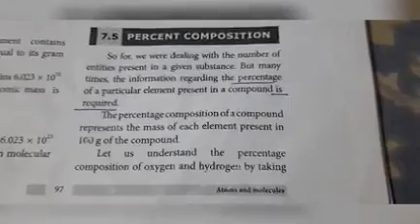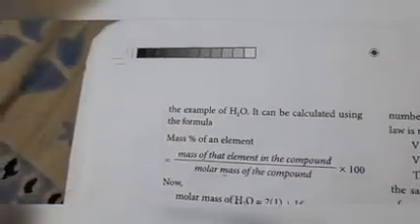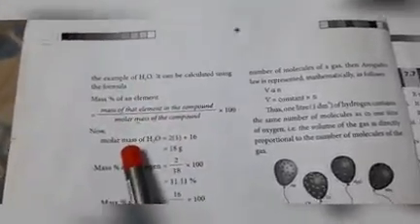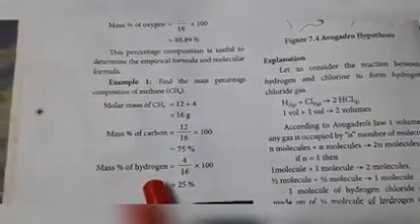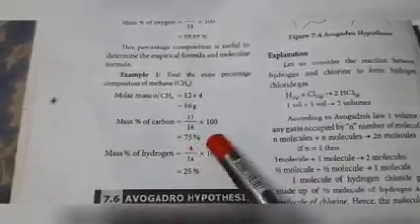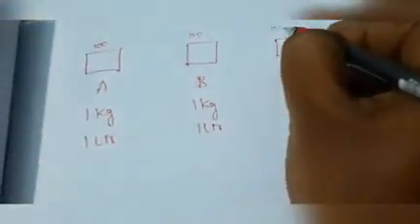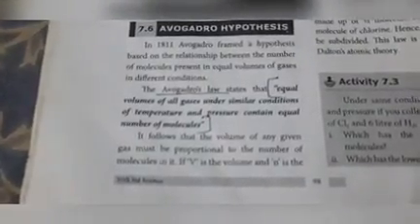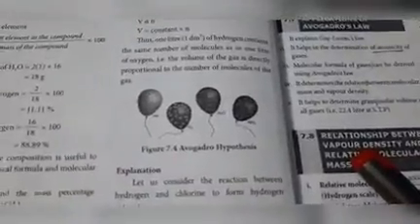Tamilnadu state board 10th chemistry- atoms & molecules- Avogadro's hypothesis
Video from Paulraj